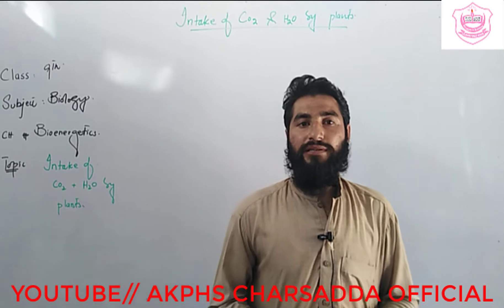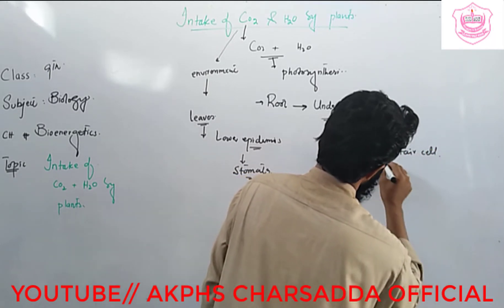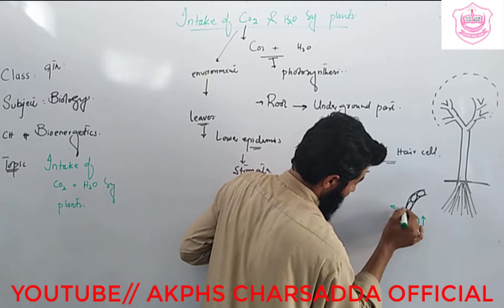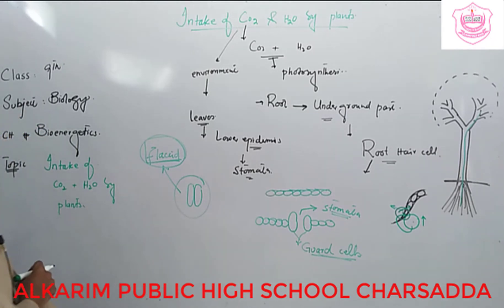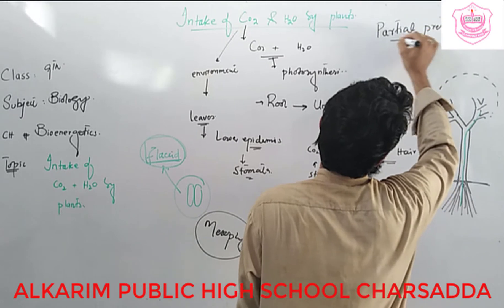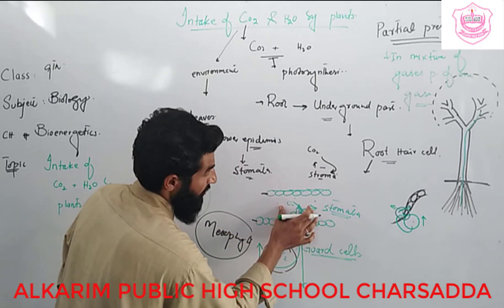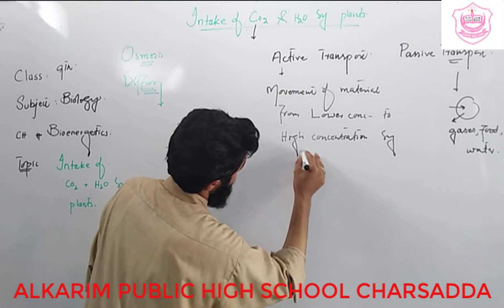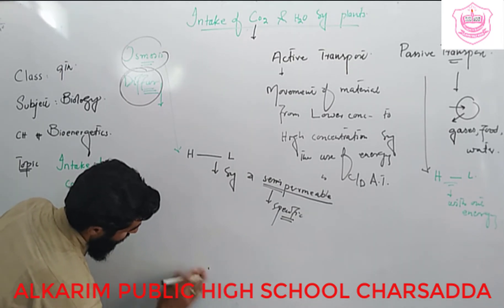Unit 7 "Intake of CO2, H2O by Plants" (Grade 9)